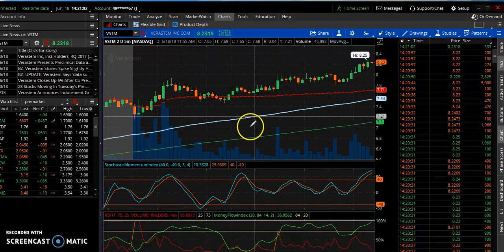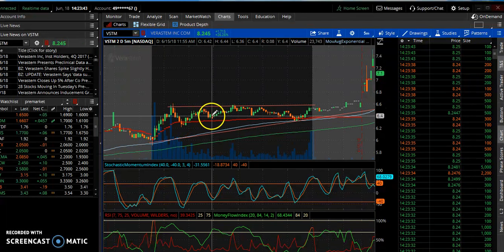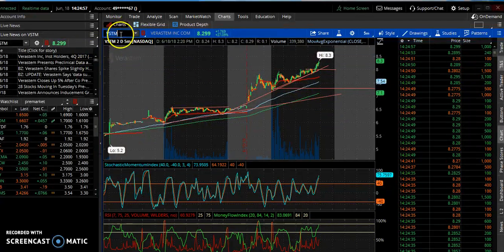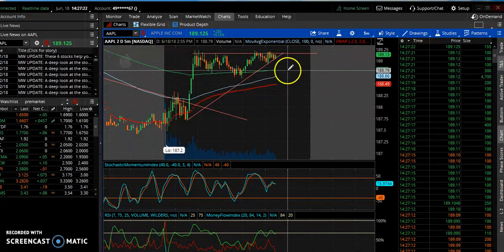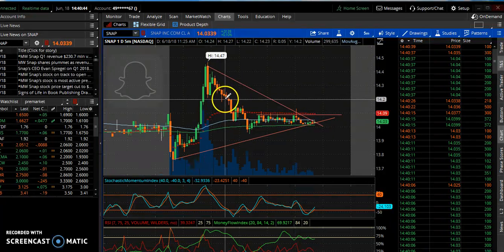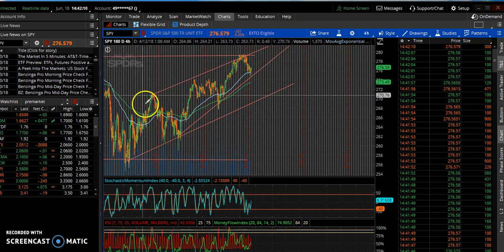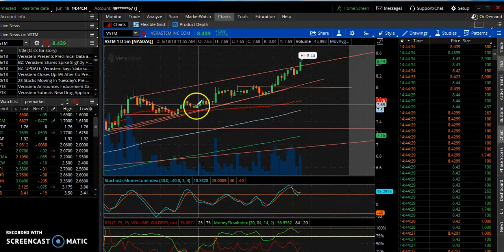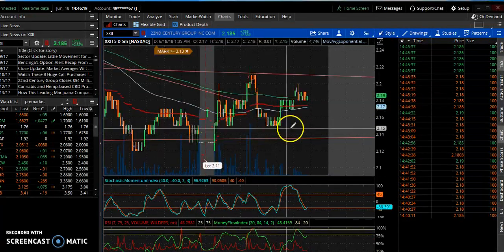How to Draw Trend Lines on TD Ameritrade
Heyy Smart people!
In this quick video I show you how to draw trend lines on TD ameritrade.

It's so easy a caveman can do it you just have to get used to it!

I also have a Skillshare class where I post every week what type of trades I take.